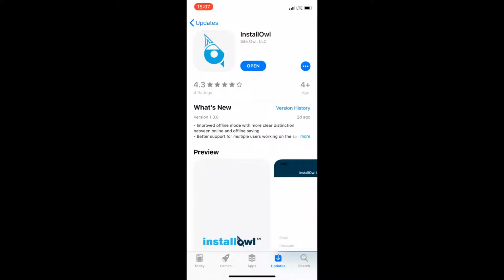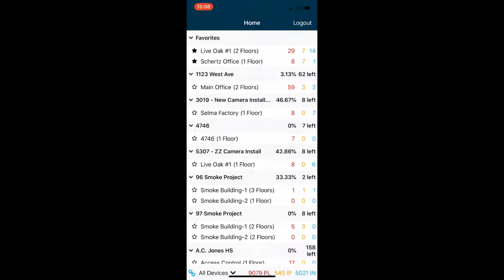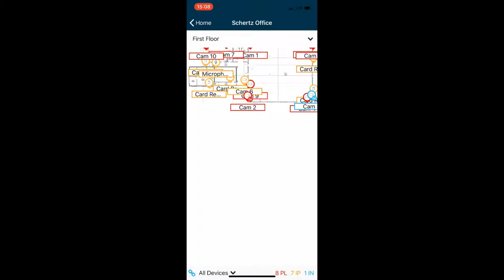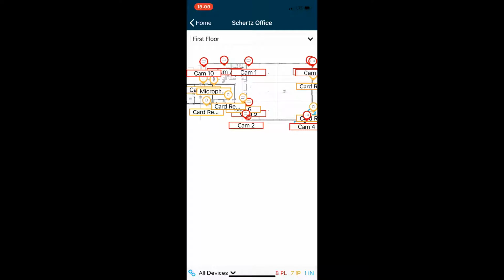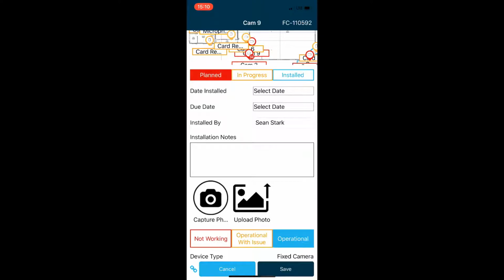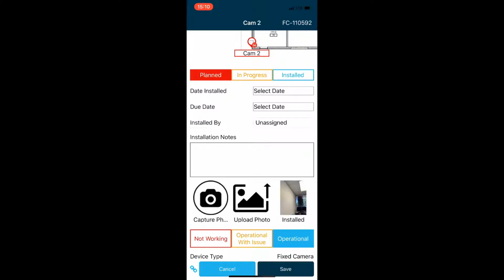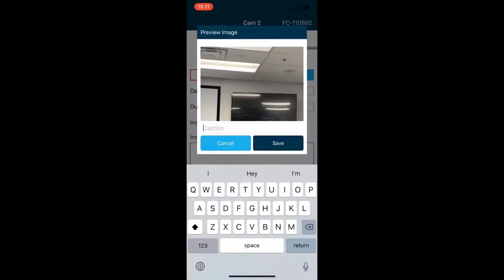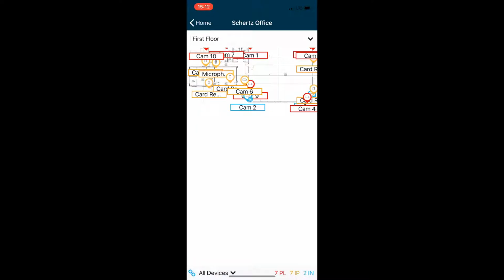InstallOwl Mobile App Training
The SiteOwl mobile app gives field technicians powerful tools to manage installations, update device status, and document work—all from their smartphones. In this video, we walk through the essentials of using the app on-site.

Floor Plan Interaction
Tap into buildings to view floor plans, inspect device details, switch between plans, and apply filters to control visibility.

Real-Time Status Updates
Update device status from Planned to In Progress to Installed. The system automatically records the install date and technician’s name.

On-Site Documentation
Upload photos, edit IP/MAC details, add notes, and save your changes. A sync confirmation lets you know everything is successfully uploaded.

With SiteOwl’s mobile app, technicians stay efficient, accurate, and fully connected—no matter where they’re working.